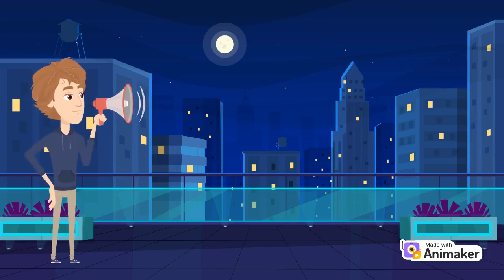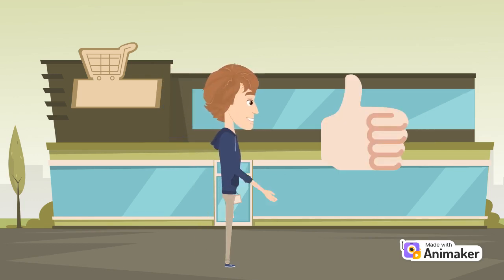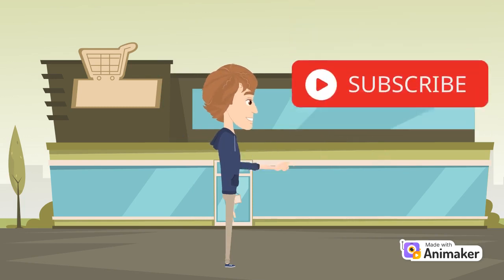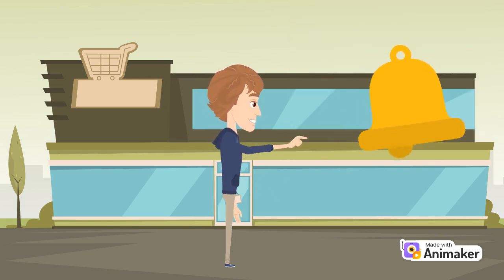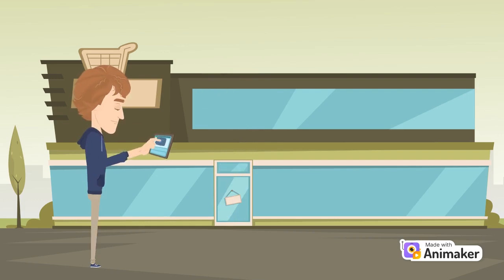"Bulali Wonders: A Journey Through Imagination"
Hey [TRENDY TRENDS CHANEL] Family! Welcome back to another soul-fueling session where we dive deep into the world of motivation and empowerment. In today's video, we're on a mission to ignite that fire within you, pushing you one step closer to your dreams.

🔥 What's Inside? 🔥

🚀 1. The Power of Positivity: We'll explore the transformative impact of a positive mindset and how it can reshape your reality.

🌈 2. Overcoming Challenges: Dive into practical strategies and real-life stories that showcase the strength within you to conquer any challenge.

🎯 3. Goal-Setting Strategies: Let's break down the art of setting and achieving goals. Whether big or small, your dreams are within reach!

🤝 4. Building a Supportive Community: Connect with like-minded individuals in the comments below. Share your goals, seek advice, and let's build each other up!

💪 5. Daily Affirmations: Discover the power of daily affirmations and how they can become your secret weapon for a positive and productive day.